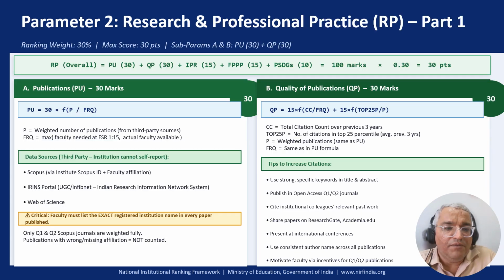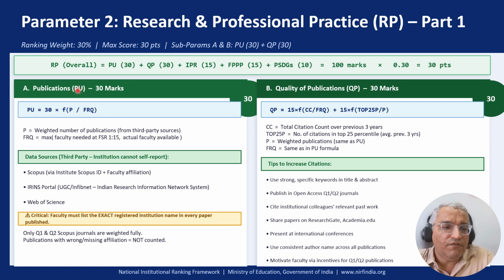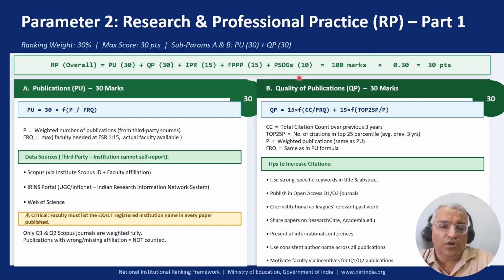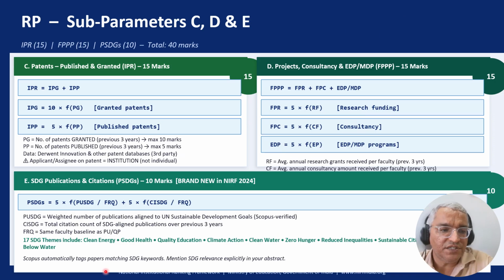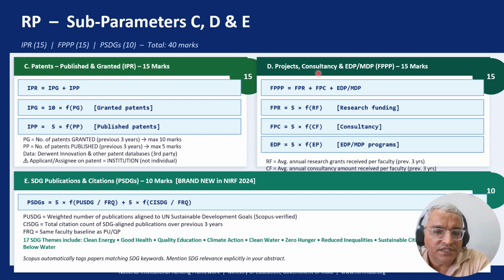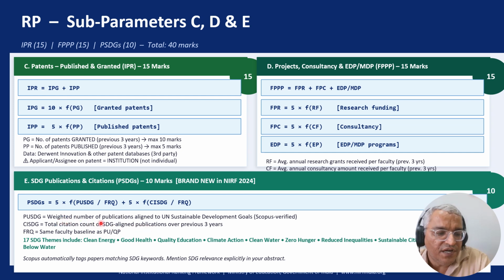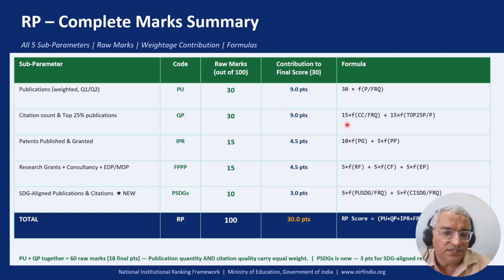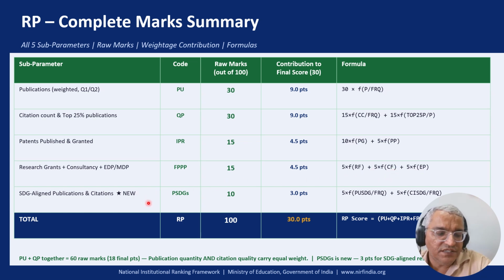NIRF Research & Professional Practice (RP) | Easy Explanation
📊 NIRF 2026 | Research & Professional Practice (RP) Explained

In this video, we break down the Research & Professional Practice (RP) parameter of the National Institutional Ranking Framework (NIRF) 2024 in a simple and easy-to-understand way.

🎯 If you are a student, faculty member, or academic enthusiast, this video will help you understand:

What RP parameter means in NIRF Overall ranking
How institutes are evaluated based on research performance
Key components like publications, quality of research, patents, and projects
Why RP plays a crucial role in institutional ranking

📌 This is a quick and clear explanation, perfect for beginners and anyone looking for a one-slide understanding of the RP parameter.